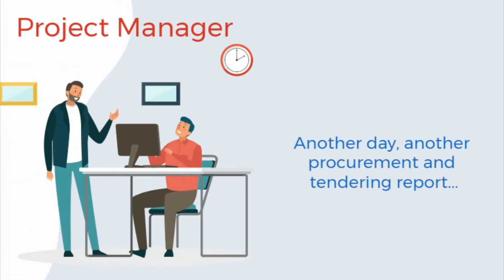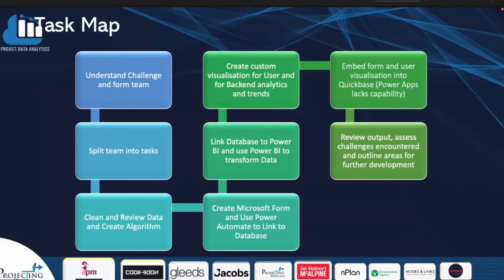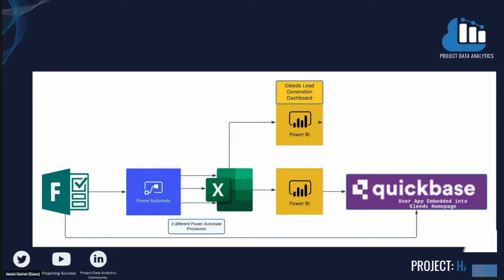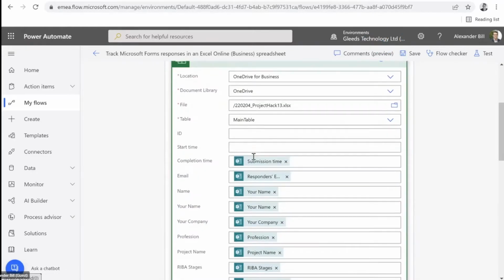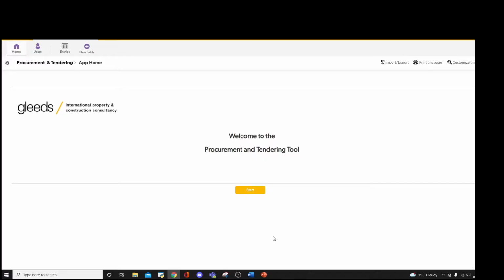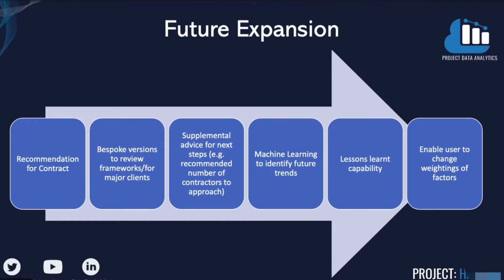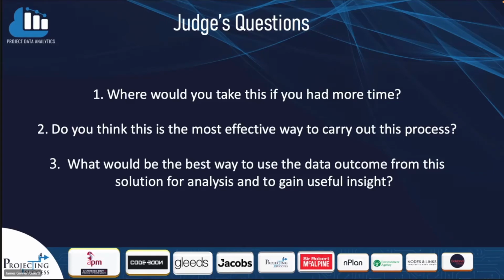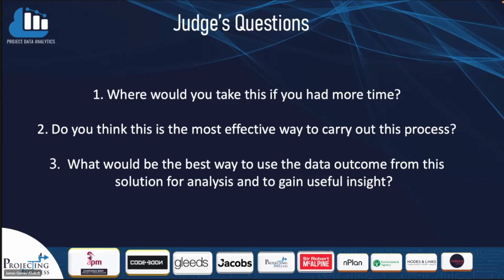Challenge 9F: Procurement and Tendering Decision App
Problem Statements:
As a surveyor, I want an app that will aid clients in making the best decision with regards to the most appropriate procurement and tendering route, so that we can save time, not repeat reports and to ensure a consistent approach to route choice,

As a client, I want an easy to use and clear app which tailors the most appropriate route for me, so that the process takes less time and can be performed without needing to contact the surveyor.